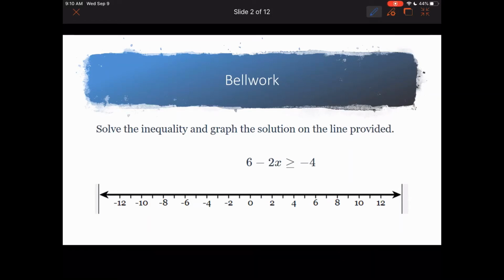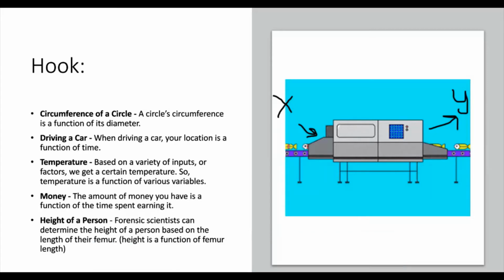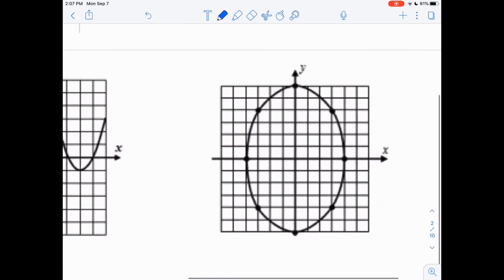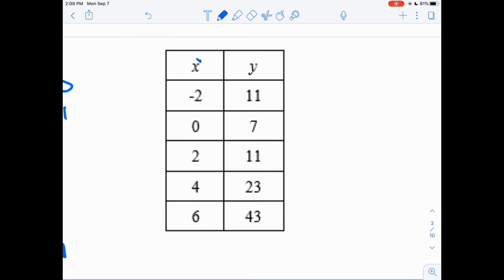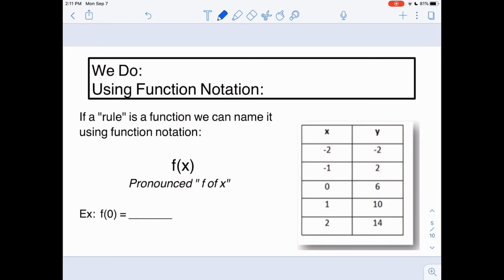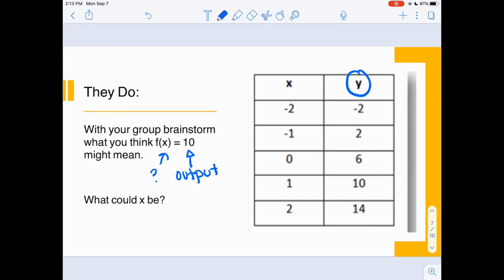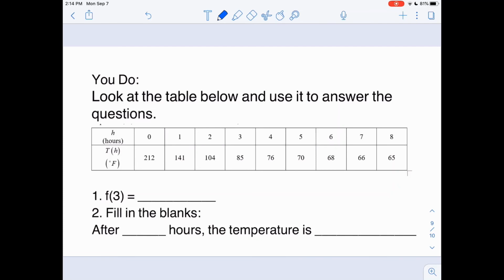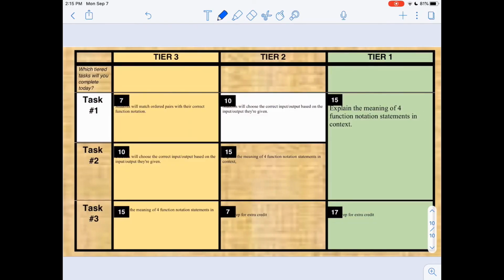2 1 Intro to Functions